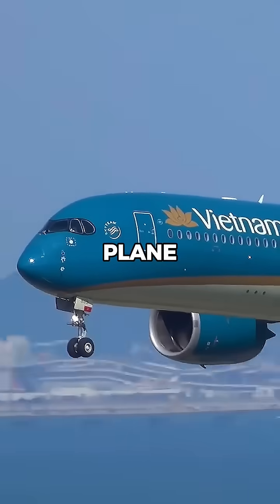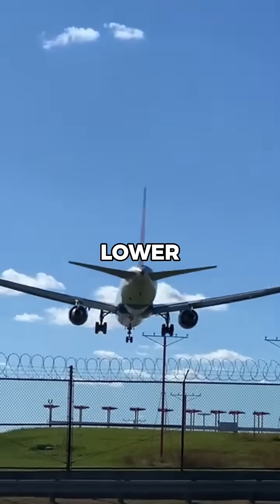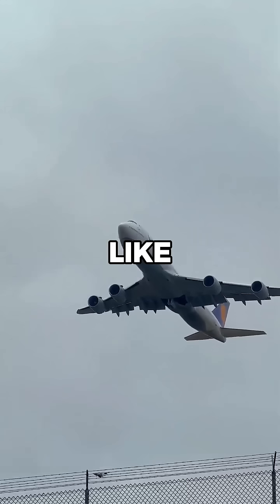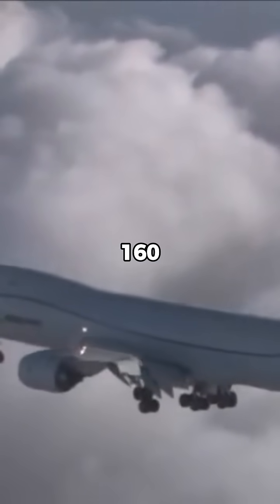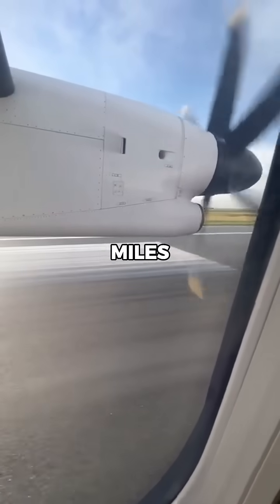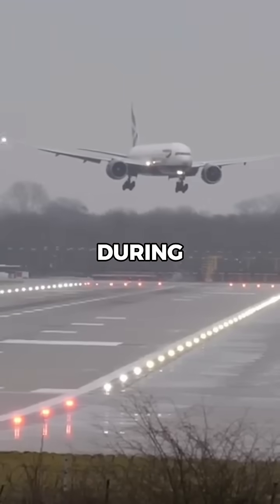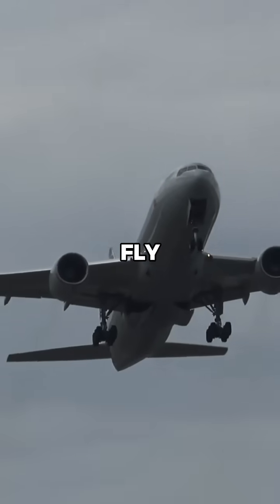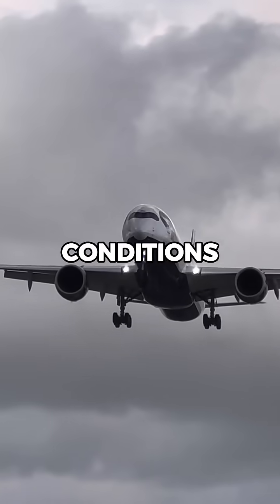What is the slowest planes can fly?